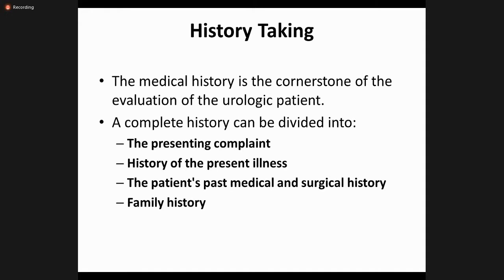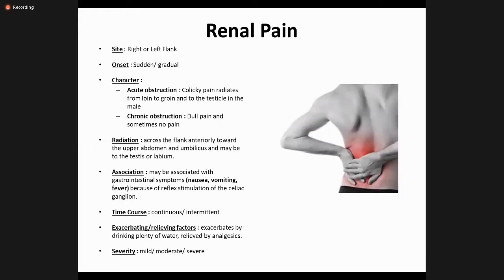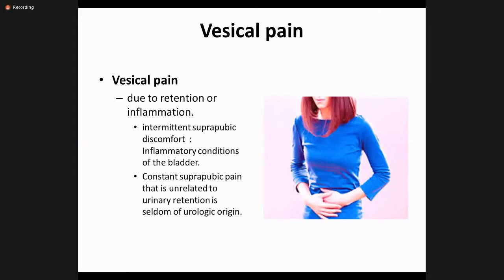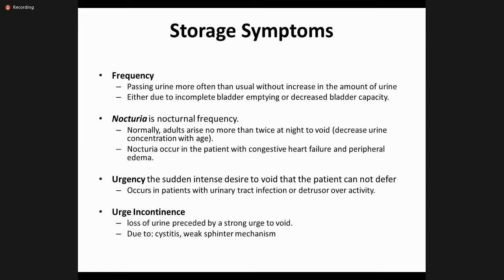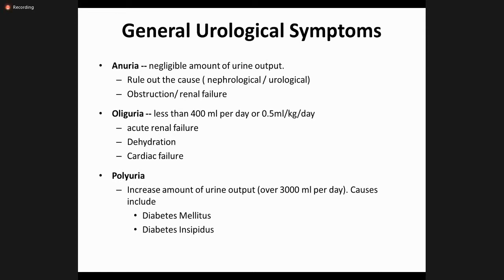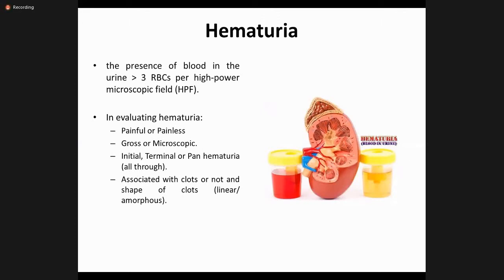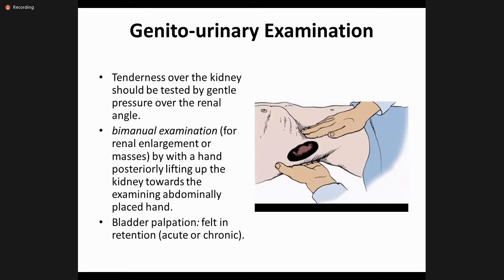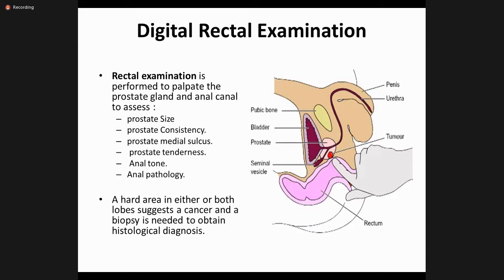Clinical Presentation of Kidney & Urinary Tract | Surgery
Dr. Asim